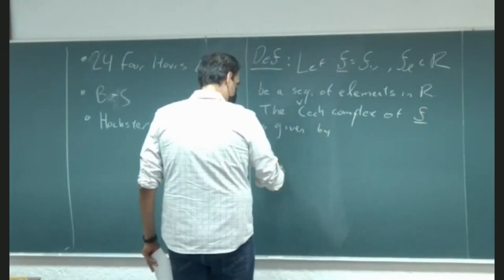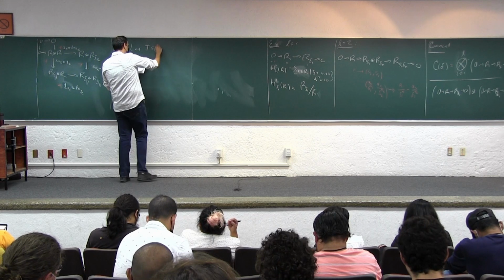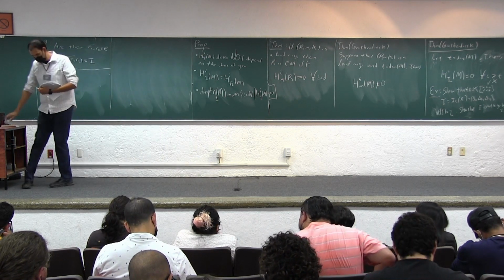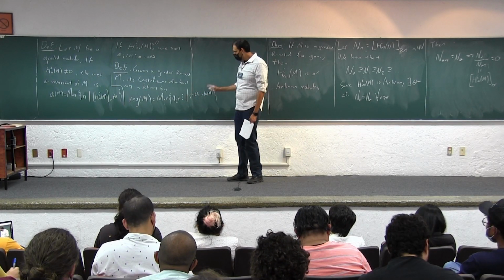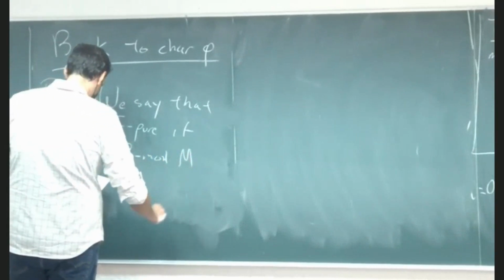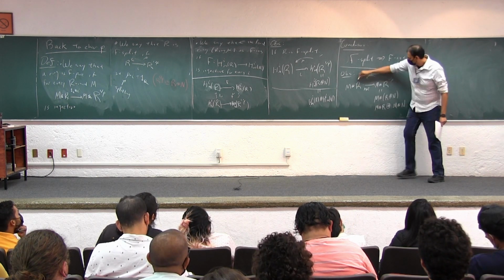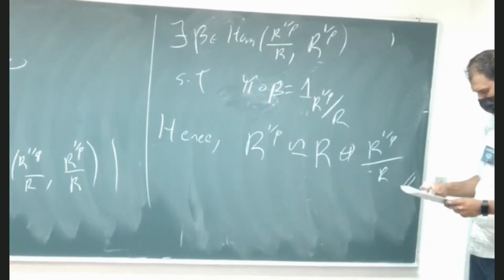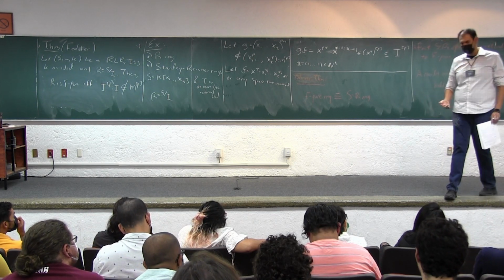Methods in positive characteristic Lecture 2